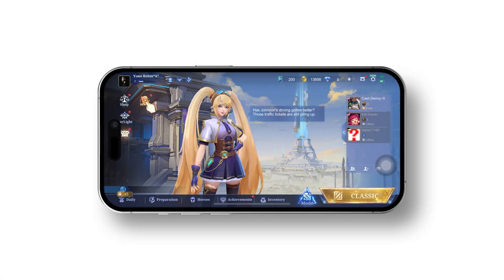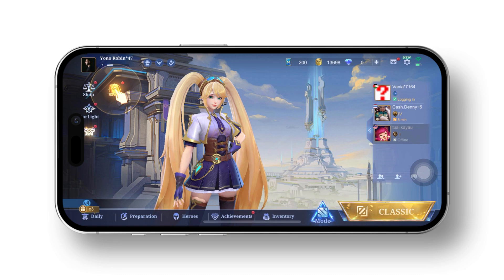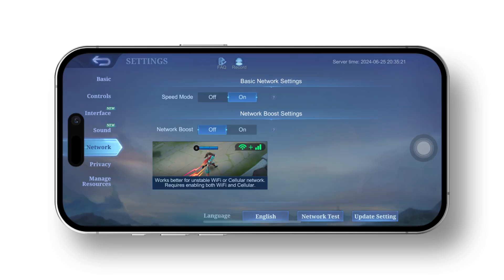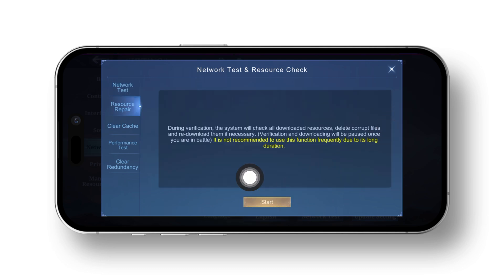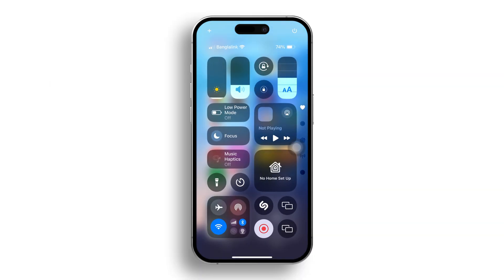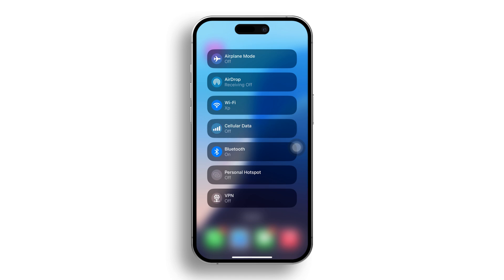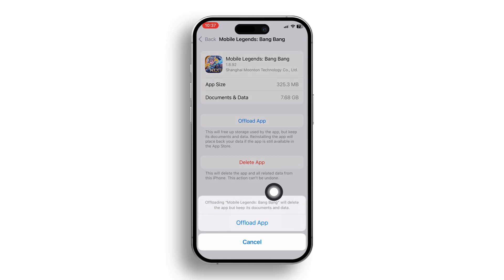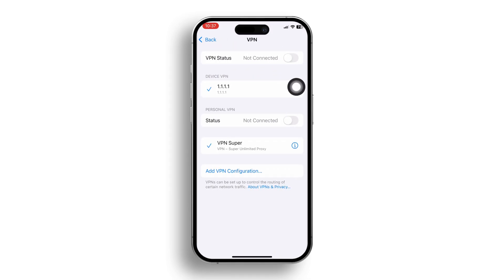How to Fix Mobile Legends High Ping Issues on iPhone | MLBB High Ping Problem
Getting a Mobile Legends high ping problem on your iPhone?

High ping causes delays, making your actions slower than they should be, which can be very frustrating. I'm here to guide you on how to fix Mobile Legends high ping issues! I think the most common and annoying problem is the high ping issue on iPhone. Watch the tutorial, then implement the solutions one by one and overcome the Mobile Legends ping problem. In this advanced video tutorial, I'm gonna show you how to solve high ping in Mobile Legends on an iPhone.

So, if the high ping is ruining your gaming experience, watch the video tutorial carefully and learn how to overcome high ping in MLBB!

00:01- Video intro
00:18- Solution 1: Adjust game settings
00:58- Solution 2: Airplane mode
01:23- Solution 3: Offload MLBB
01:49- Solution 4: Turn Off VPN
01:57- Solution ending